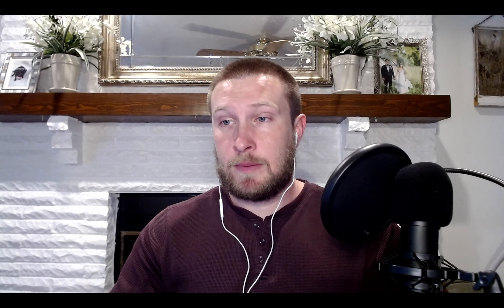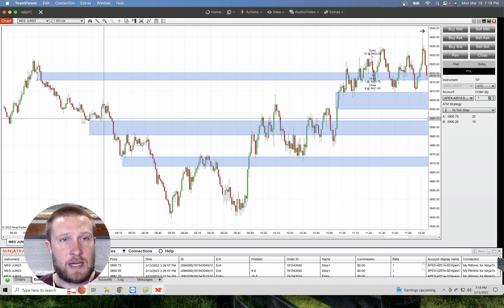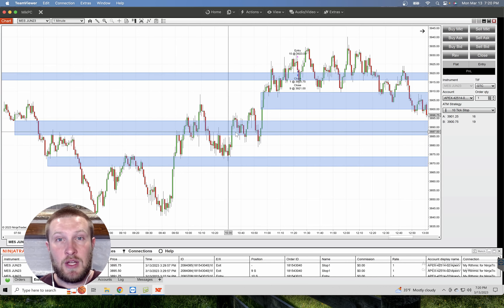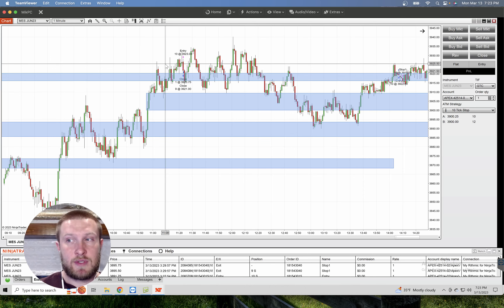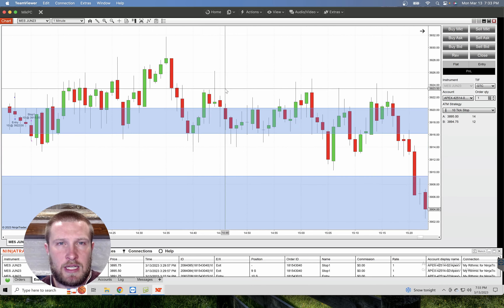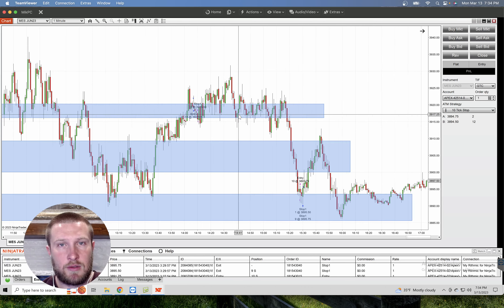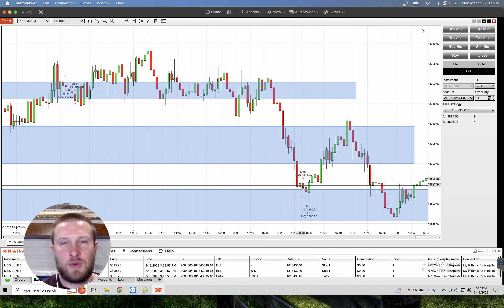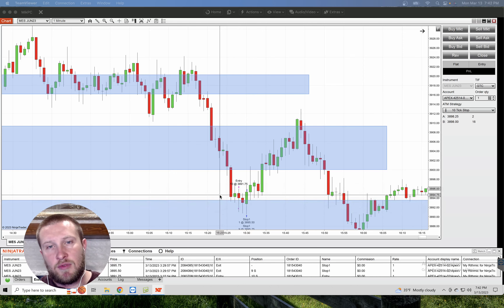How NOT to Trade FUTURES Contracts - Learning To Day Trade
Took 3 trades today. 1 winner, 2 losers. Don't chase a 26 point move at the end hoping to get a piece of it. FOMO at its finest...